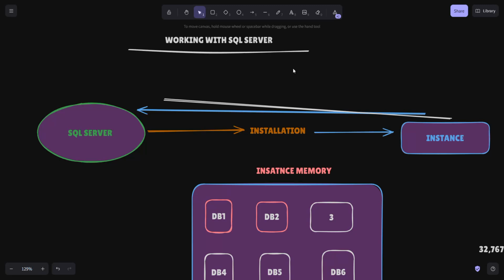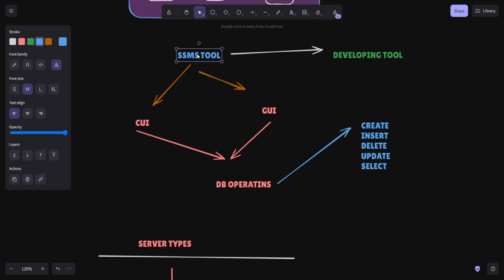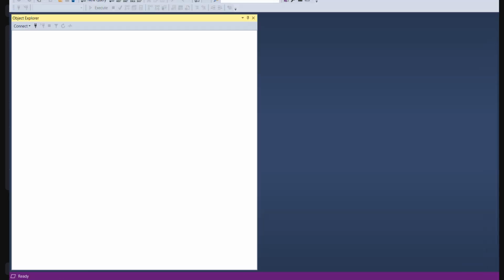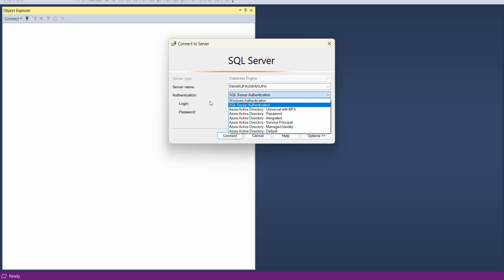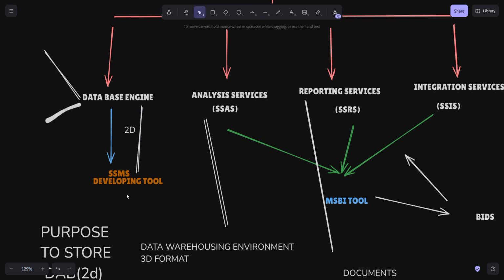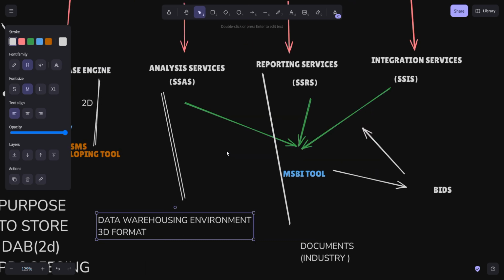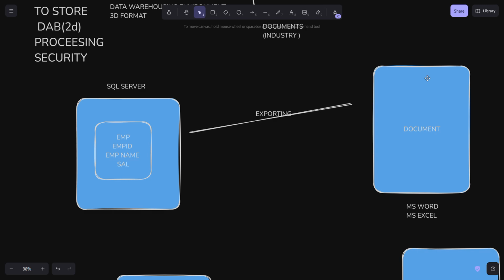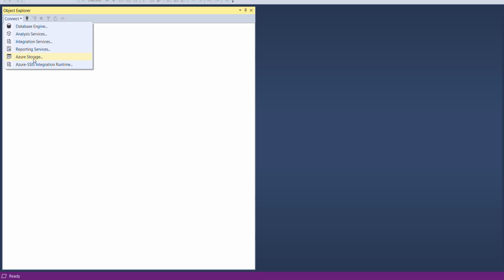WORKING WITH SQL SERVER DBA PART-1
This video provides a comprehensive overview of the role of a SQL Server Database Administrator (DBA). You'll learn about the key responsibilities, required skills, and career path of a SQL Server DBA.

Key topics covered:

What is a SQL Server DBA?
Defining the role and its importance within an organization.
Key Responsibilities:
Database installation, configuration, and maintenance.
Performance tuning and optimization.
Data backup and recovery.
Security and access control.
Troubleshooting and issue resolution.

Required Skills:
In-depth knowledge of SQL Server and T-SQL.
Strong scripting and automation skills.
Performance tuning expertise.
Problem-solving and analytical abilities.
Career Path and Opportunities:
Explore career growth paths and potential specializations.
Benefits of a DBA Career:
High demand, competitive salaries, and intellectual challenges.
Whether you're considering a career as a SQL Server DBA or simply curious about this crucial role, this video provides valuable insights into the world of database administration.